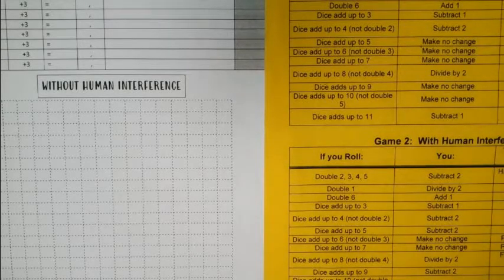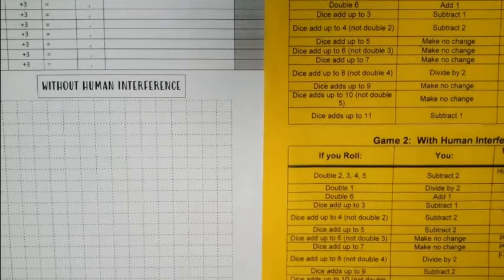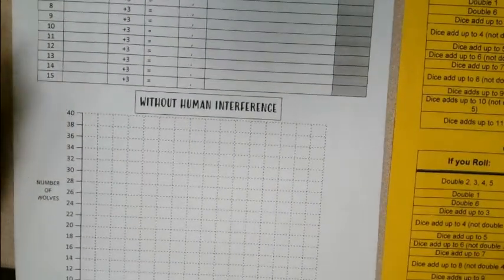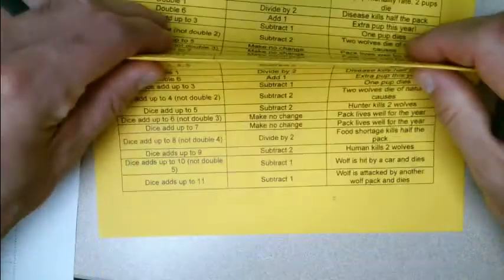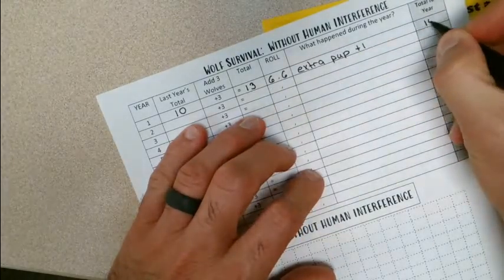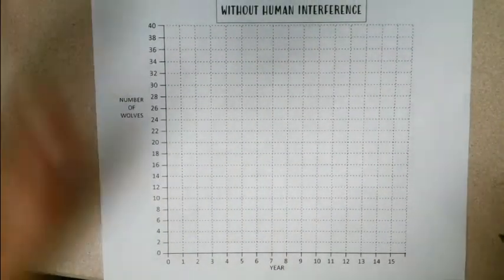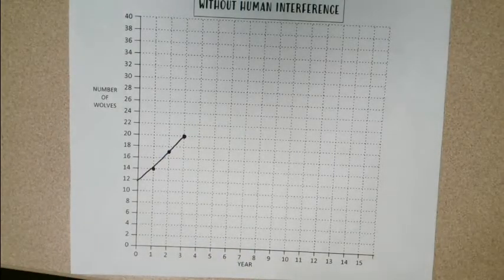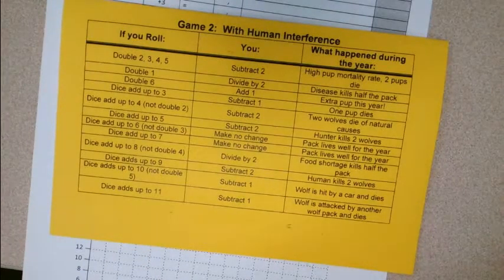Wolf Survival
Video explaining how to play a game involving the effects of human on the populations of organisms.